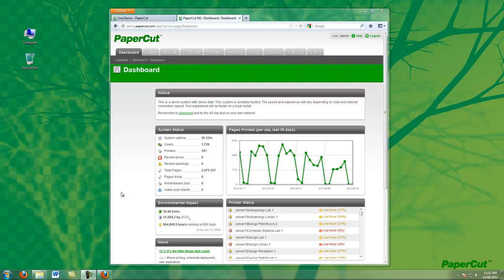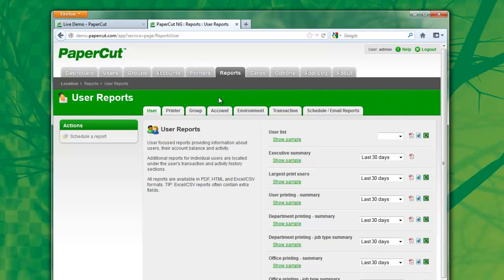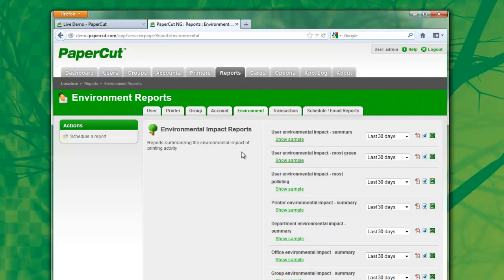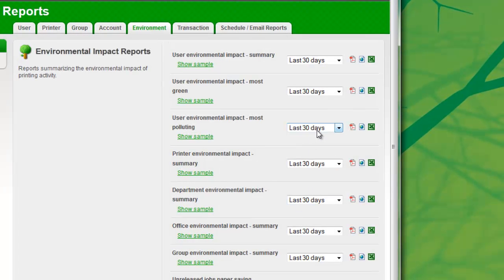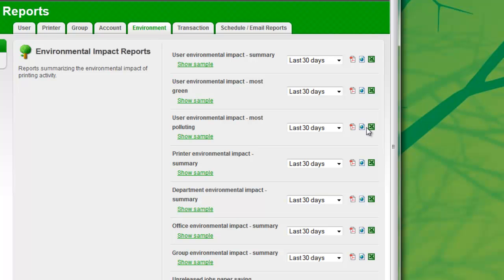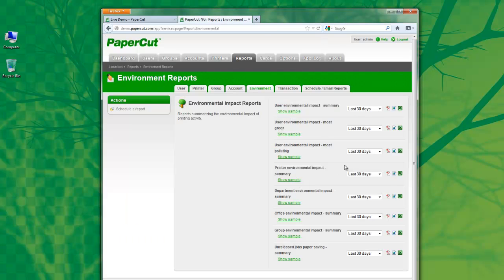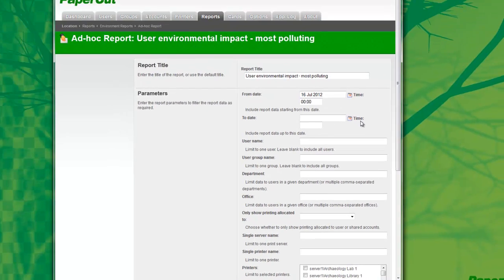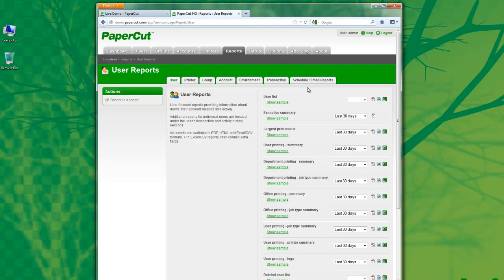One Click and Ad-Hoc Reporting with PaperCut (new video available, see the description)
This screencast demonstrates the 'One-Click' and 'Ad-Hoc' reporting features of PaperCut. We cover Environmental Impact reporting, which is just one of over 60 commonly run and pre-built reports. This screencast primarily focuses on the work flow when running a report and the various options available.

PaperCut reporting give you the option to run a report in various file formats such as PDF, HTML and as raw data in CSV (Excel). Reports have a selection of predefined periods of time for 'one-click' reports as well as an Ad-Hoc reporting option providing the ability to filter print log data by criteria such as users, groups, office/department, printers, etc.  The CSV/Excel export is a powerful option for organizations wishing to do post-analysis with the data such as generating charts or custom print audit reports.

All reports can be quickly accessed from anywhere your network via a standard web browser.  By default all administrators have access to all reports and you can selectively make available reports to a subset of users withing your organization (e.g. users responsible for print management tasks).

If you find that you're constantly running the same print report, you can schedule the report to be automatically delivered via email (to either yourself or anyone in your organization).

You can see other videos and undertake a self guided tour with the PaperCut Live Demo